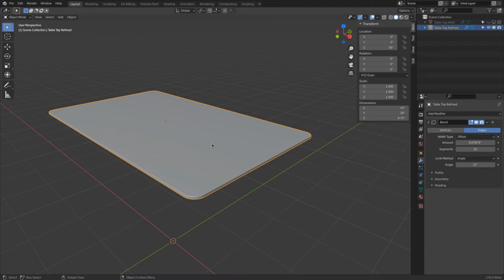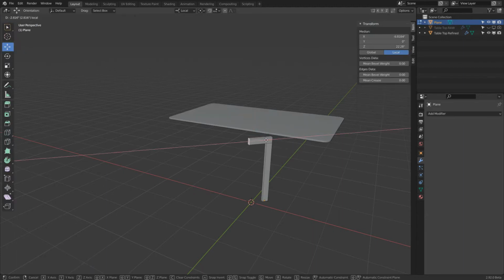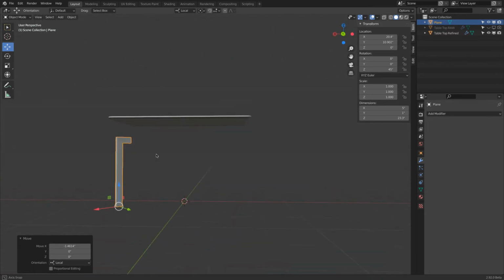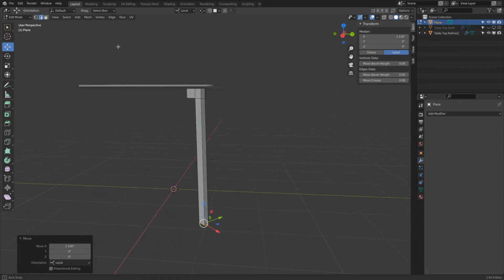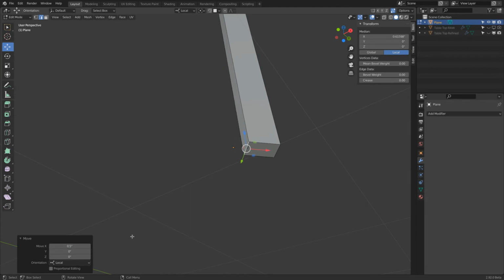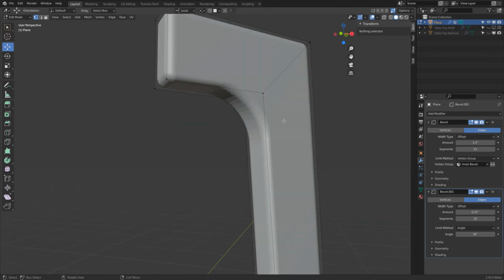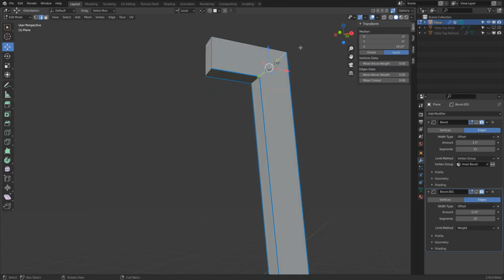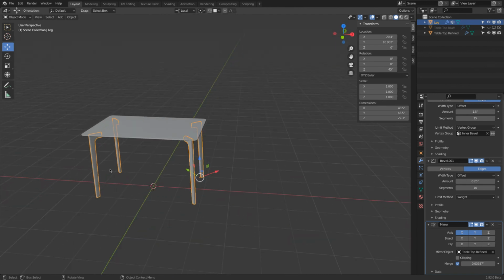PC Table 2 Legs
In this video we will look at modeling the legs and explore edge beveling strategies.